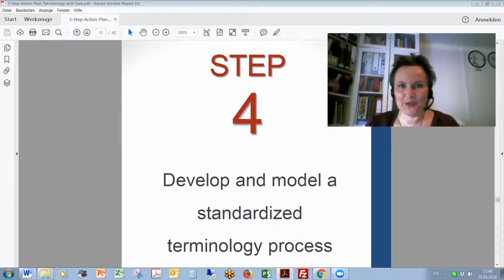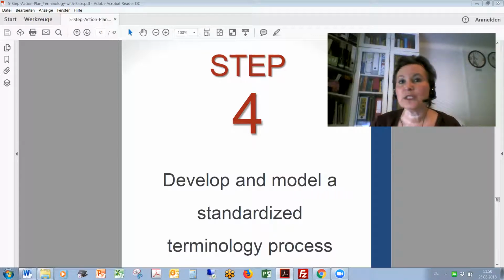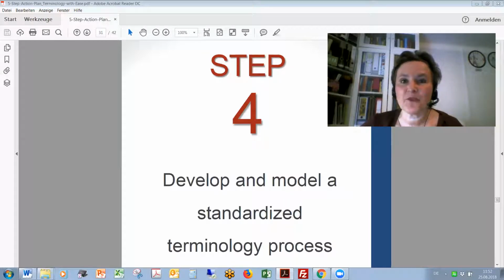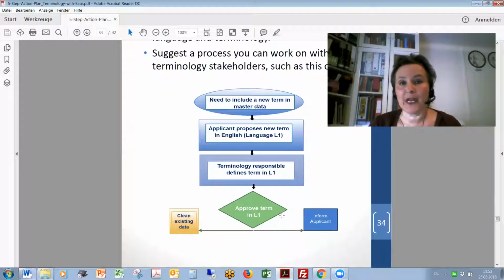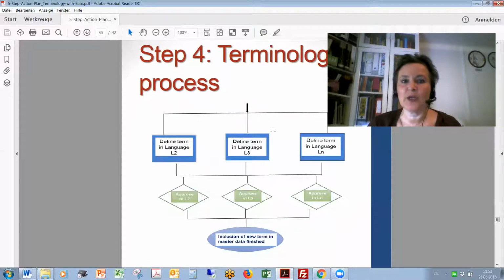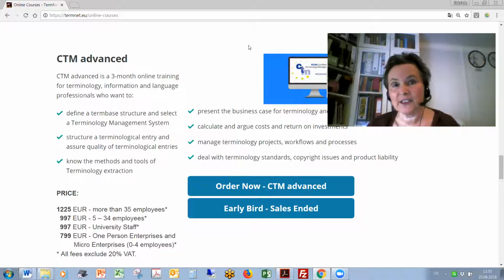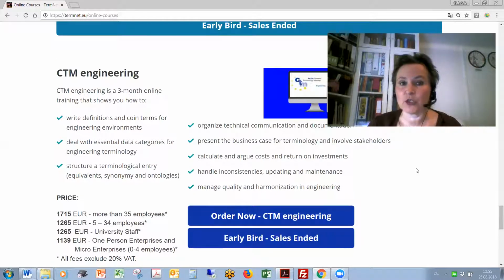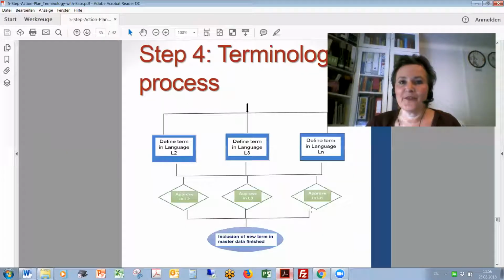Step 4 Processes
In this video, we talk about terminology processes that fit into the process landscape of your organization.